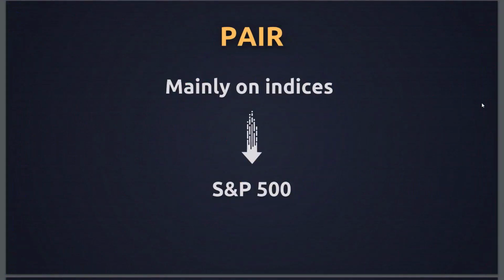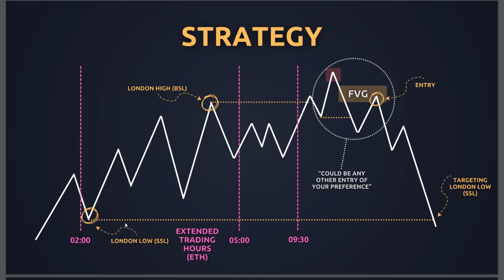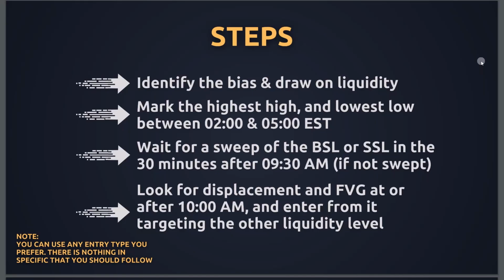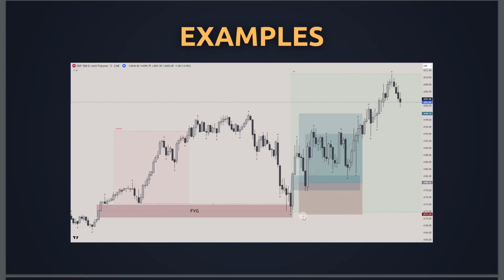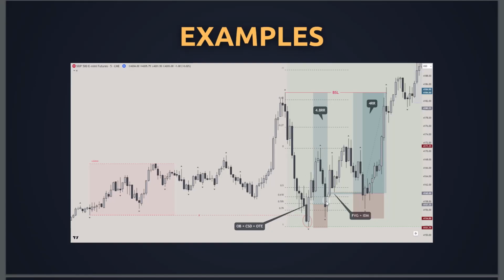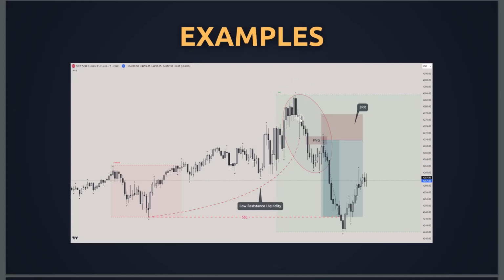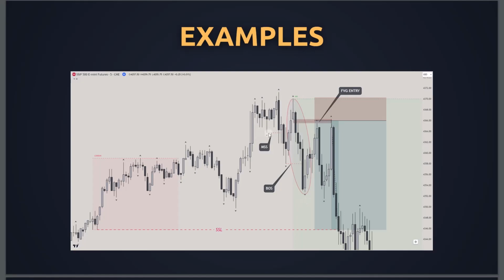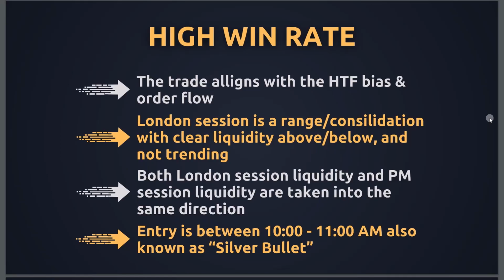Mechanical IC T Liquidity Sweep Strategy (One Trading Setup For Life)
In this video, I dive into the London Session Sweep strategy recommended by ICT in his video "ICT One Trading Setup For Life". I cover everything you need to know about this powerful trading strategy, including the checklist, examples, and tips for achieving a higher win rate. Enjoy!

► Here is what I will cover in this video:
00:00 -  Introduction | ICT One Trading Setup For Life
00:44 - Trading Pair Recommended
01:07 - ICT Trading Strategy Explained
04:29 - Checklist
05:31 - Examples
13:54 - High Win Rate Trading Strategy
15:09 - Conclusion | ICT One Trading Setup For Life